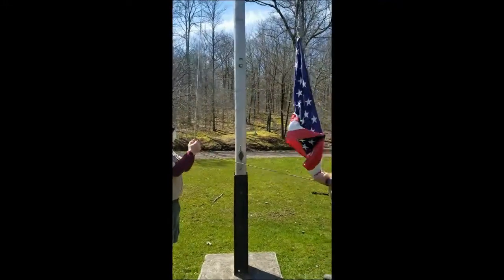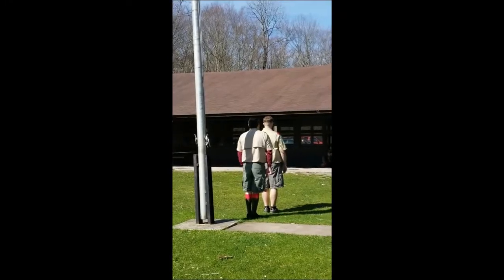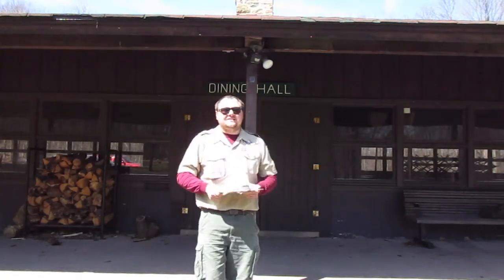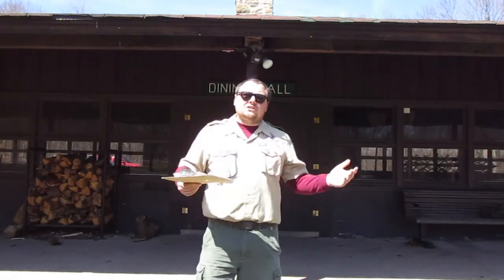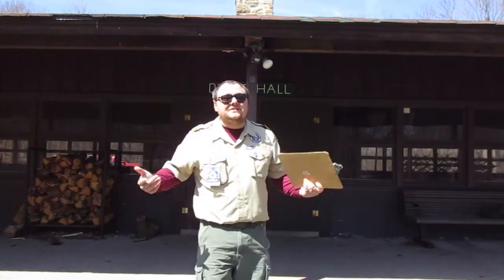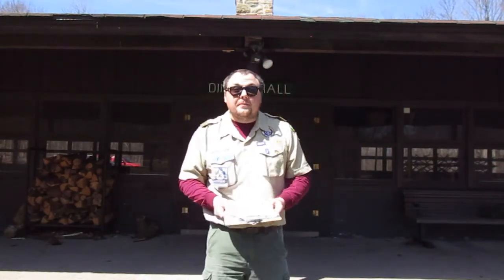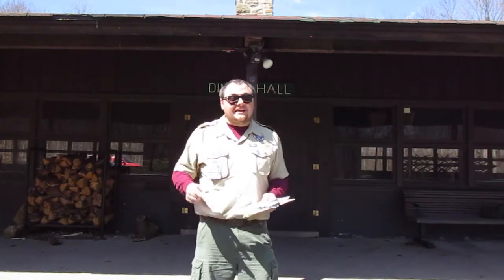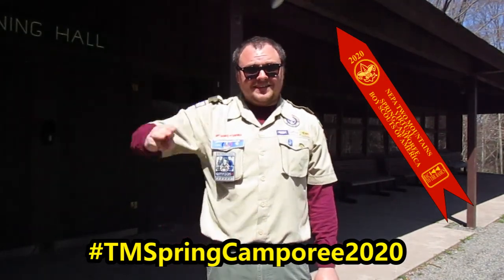Two Mountains Spring Camporee - Opening Ceremony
Opening video for our camporee weekend! Check this out to hear all about the activities going on all day!